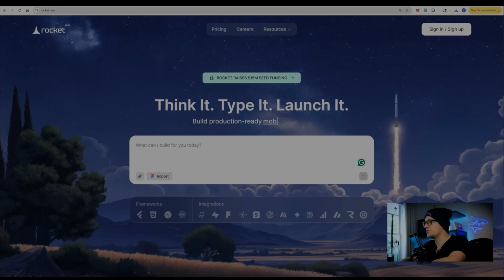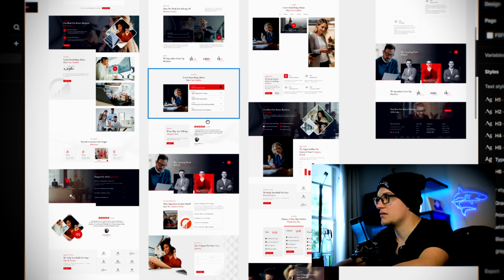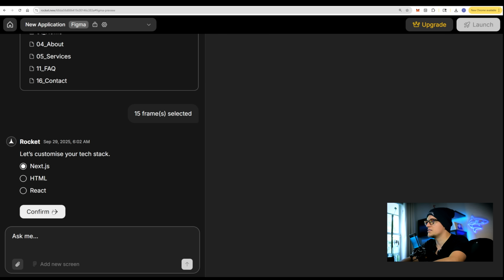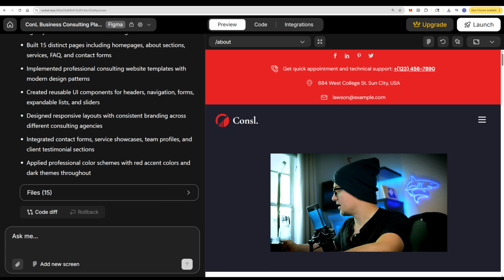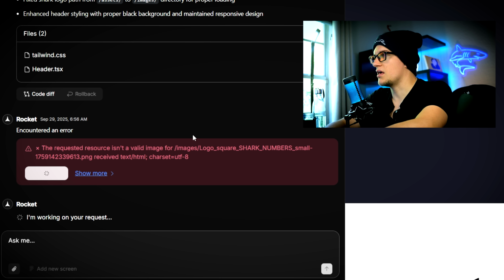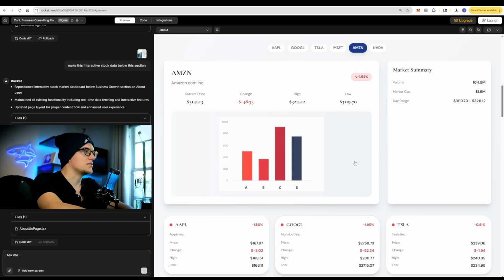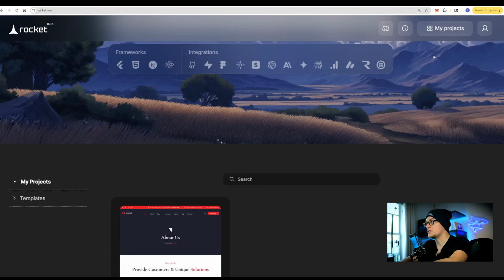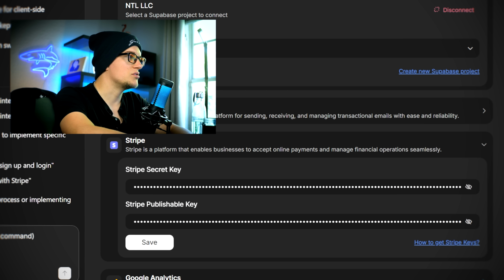Number 1 AI Coding Tool For Business People? Rocket Review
Rocket is an AI-powered full-stack app builder that bridges the gap between no-code simplicity and developer-level control.
It turns your mockups, Figma designs, and ideas into production-ready web apps — complete with databases, APIs, and payment integration — all from a single prompt.

In this video, I’ll show you:
- How Rocket converts a Figma design into a live web app
- Connecting Figma, choosing your tech stack (Next.js, TypeScript, Tailwind)
- Adding real APIs like Supabase, Stripe, and Finnhub
- Customizing visuals, fixing code, and publishing to Netlify
- Creating a paid consulting website with live payments

Performance Overview:
- Full-stack builds from one prompt (frontend + backend)
- Figma-to-code pipeline with live preview
- Next.js, React, Tailwind, and TypeScript supported
- Integrations with Stripe, Supabase, OpenAI, Netlify, and more
- Clear progress tracking and code error fixing built-in

What Makes It Stand Out:
- Business-friendly: build real SaaS, dashboards, or consulting sites
- Fast and structured — no technical clutter
- Pro-grade output with production deployment in minutes
- Integrates directly with your workflow — Figma, GitHub, APIs
- Built for people who have ideas, not time to debug

Built For:
- Entrepreneurs, founders, and consultants
- Business owners turning ideas into real apps
- Creators who want AI to handle code while they handle strategy

Timestamps:
00:00 Intro – Why Rocket
01:07 What Rocket Can Do
01:48 Figma to Web App
03:30 Customizing & Fixing
04:49 Adding APIs
05:22 Integrations
07:08 Final Thoughts